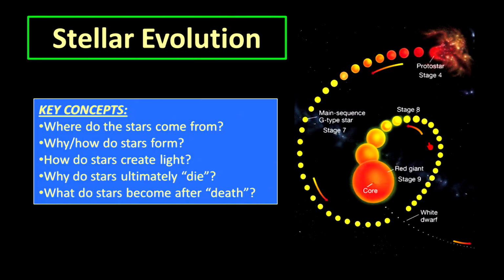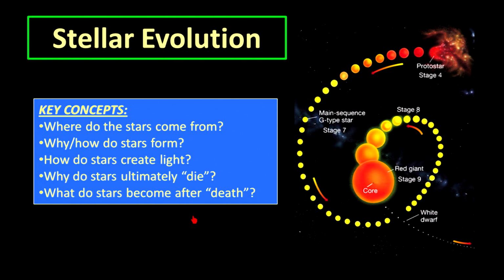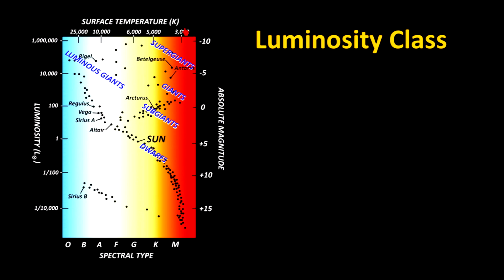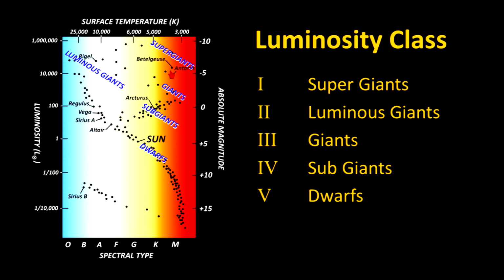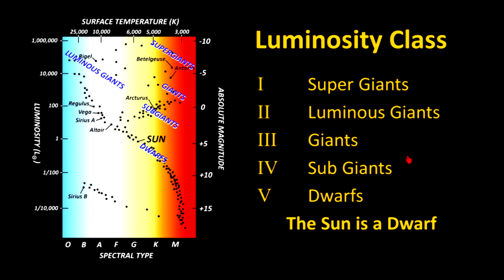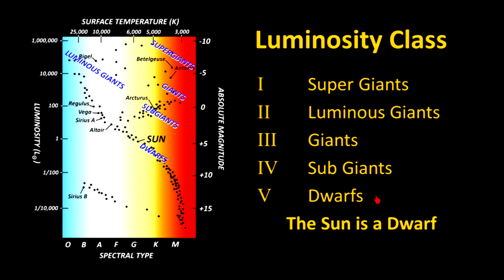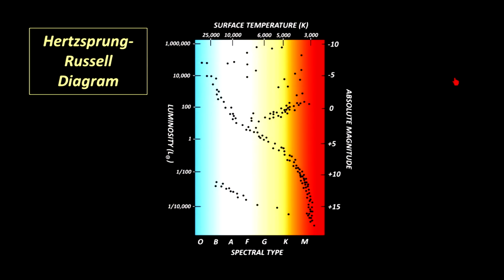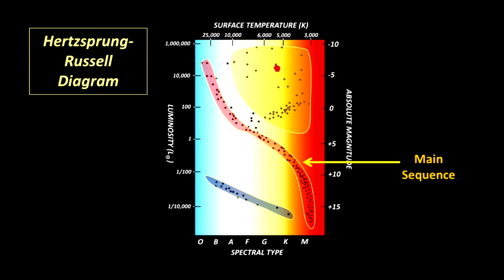Astronomy: Our Understanding of the Cosmos - Stellar Evolution: Part 1